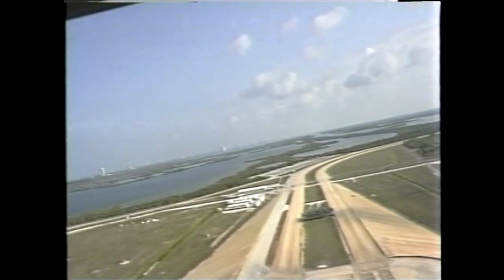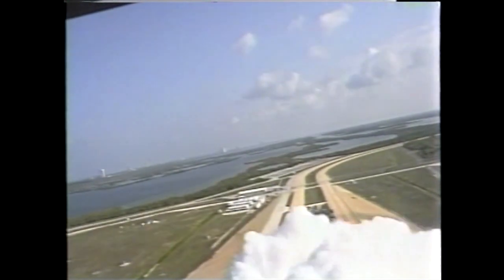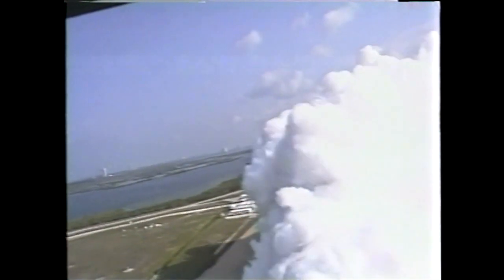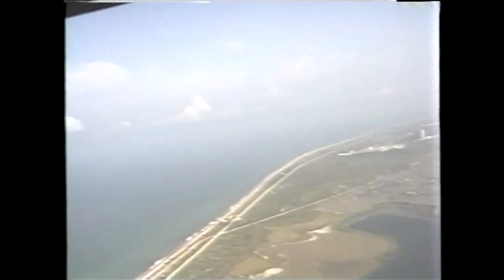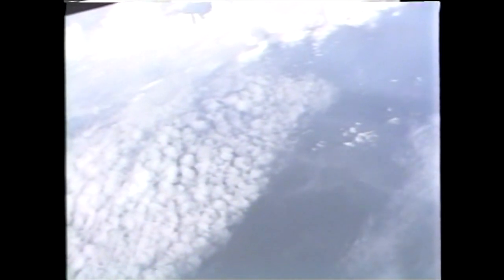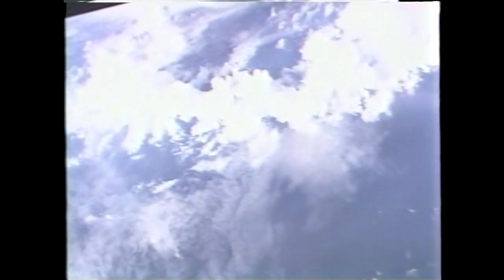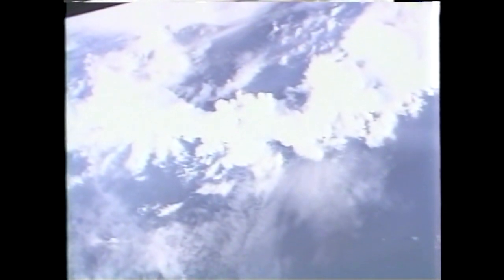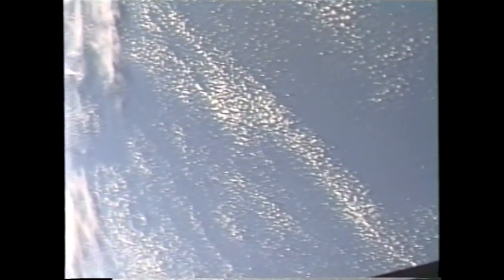Space Shuttle Launch Sights and Sounds from Cockpit Camera | STS-111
Space Shuttle mission STS-111 launched to the International Space Station on a resupply mission. This video captures the view looking out the overhead cockpit window and includes the crew communications as Endeavour climbs to orbit. Recorded June 5, 2002.

Endeavour STS-111 Crewmembers:
Commander: Ken Cockrell
Pilot: Paul Lockhart
Mission Specialist 1: Philippe Perrin
Mission Specialist 2: Franklin Chang-Diaz
Mission Specialist 3 Launched: Valery Korzun
Mission Specialist 4 Launched: Peggy Whitson
Mission Specialist 5 Launched: Sergei Treshchov
Landed: Yuri Onufrienko, Carl Walz, Dan Bursch

Shuttlesource is a video archive that showcases rare and exclusive footage from the 30-year history of the space shuttle program. This project aims to preserve and digitize historical material by relying on a combination of private and NASA sourced video.

With a vast collection of over 2,000 hours of video, Shuttlesource offers a unique and valuable perspective on every shuttle mission. The archive includes footage of astronaut training, briefings, mission operations, orbiter preparations, and news media coverage. It's a snapshot in time that provides insight into the extraordinary accomplishments of the shuttle program.

Shuttlesource owes its success to the contributions of those who have generously shared their footage and offered support. Thanks to all who have made this project possible. We hope you enjoy the videos and appreciate this opportunity to relive some of these moments in space exploration history.